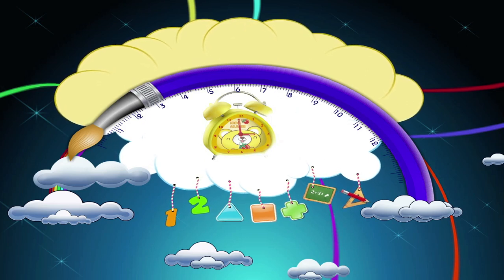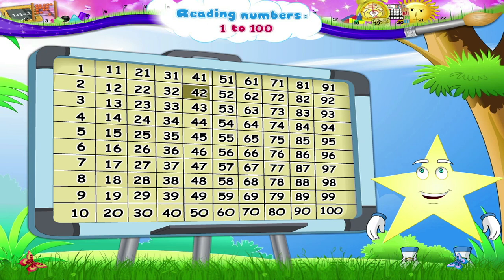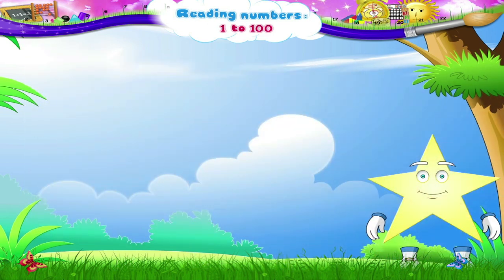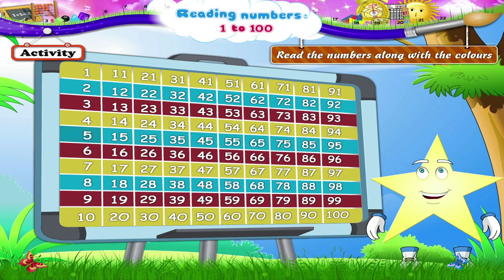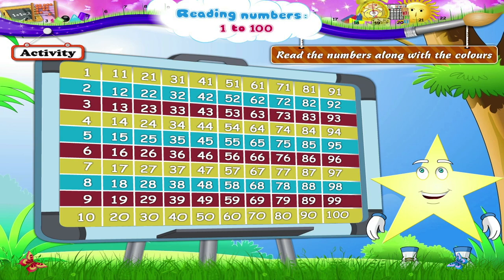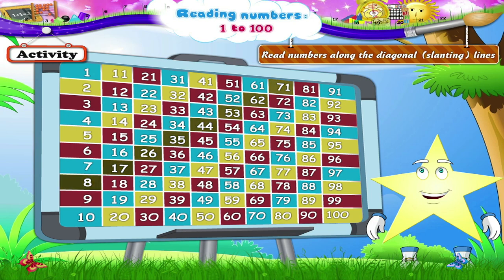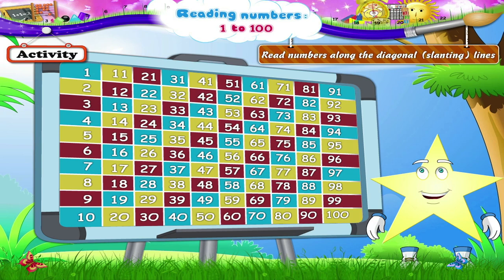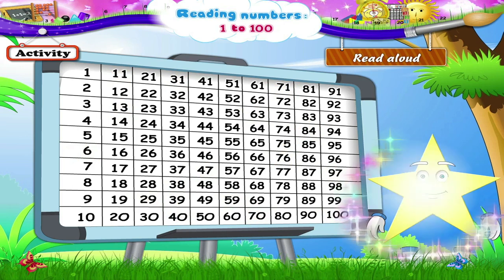Learn Grade 1 - Maths - Reading Numbers 1 to 100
In this video you get to Learn Grade 1 - Maths - Reading Numbers 1 to 100